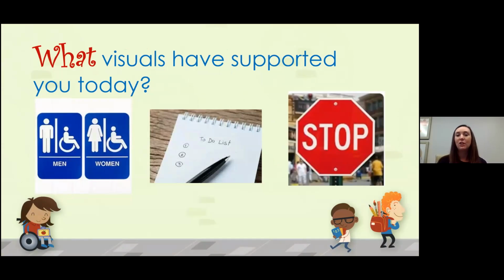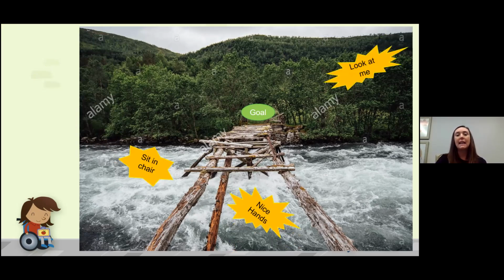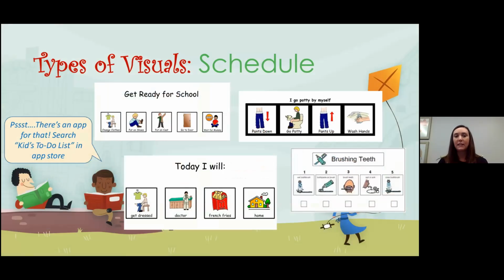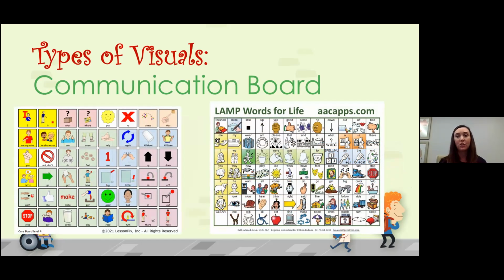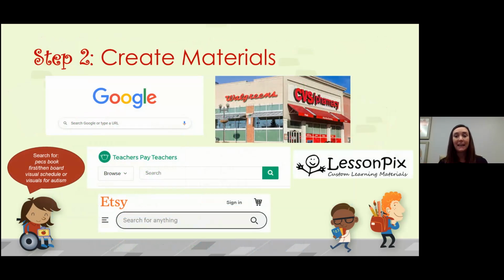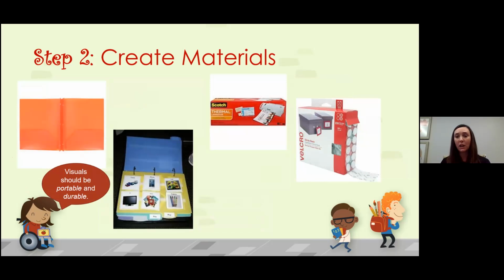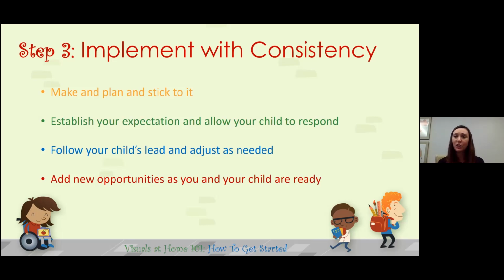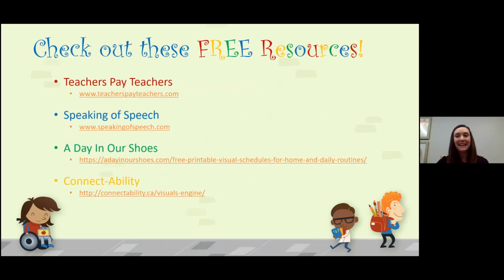CHAMP Webinar: Using Visual Supports at Home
In this CHAMP  webinar, join Speech-Language Pathologist Hannah Cannon as she walks families through the power of visual supports—simple tools that can make a huge difference in your child's daily life.

Whether your child struggles with transitions, routines, communication, or behavior, this 18-minute session is packed with practical strategies you can use at home. Learn about:

What visual supports are and why they work

Different types of visuals like first-then boards, visual schedules, token systems, and communication boards

How to create your own visuals using everyday materials

Ways to implement them consistently for maximum impact

👨‍👩‍👧‍👦 Perfect for caregivers, parents, and educators looking to build structure and reduce frustration for children with developmental needs.

🔗 Need help creating visuals or customizing them for your child?